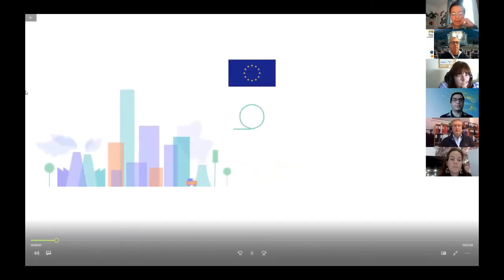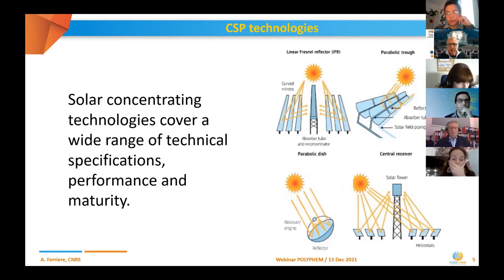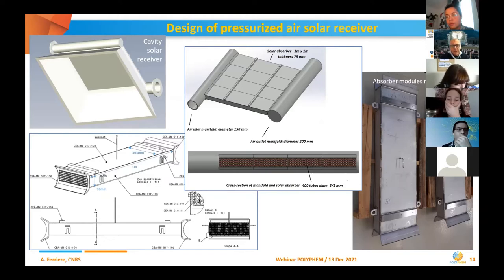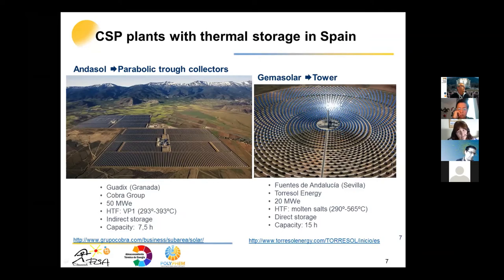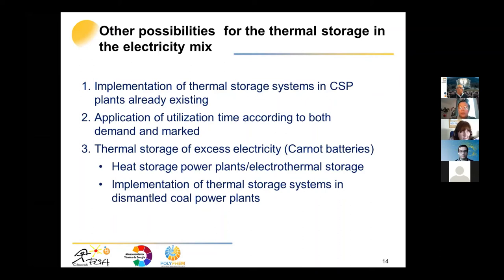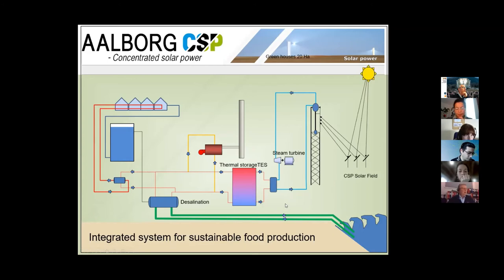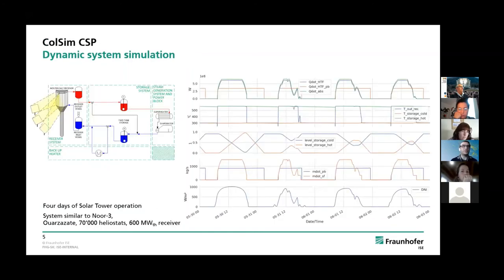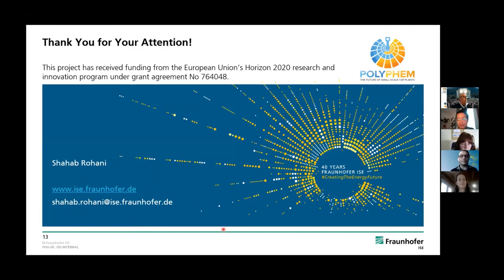POLYPHEM Webinar on Small-scale Concentrated Solar Power (CSP): Challenges & Opportunities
☀️Interested in Concentrated Solar Power technologies?

💻Watch the replay of this 1-hour webinar that will give you key information on the challenges and opportunities offered by CSP and the application at small-scale.